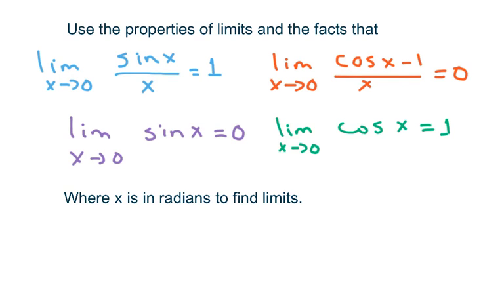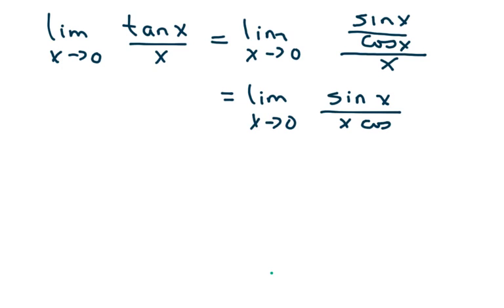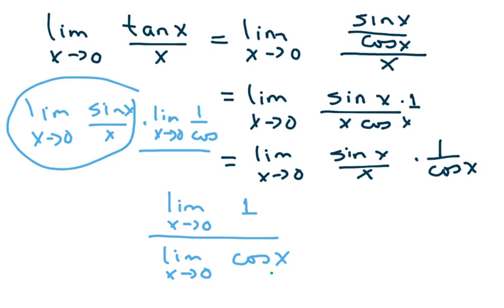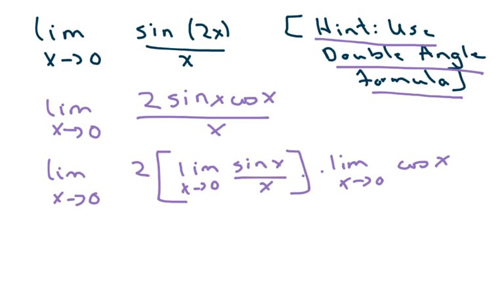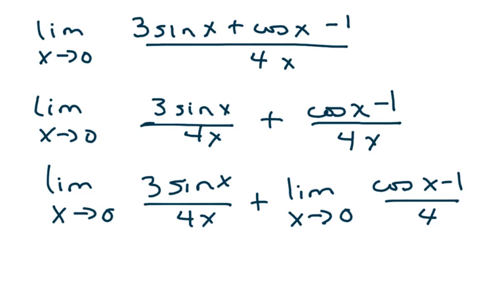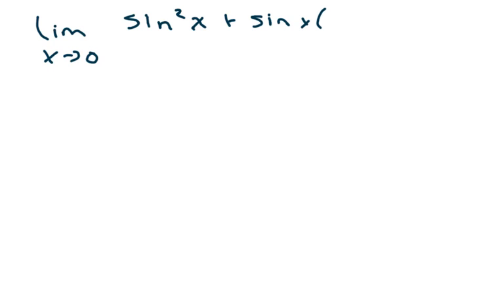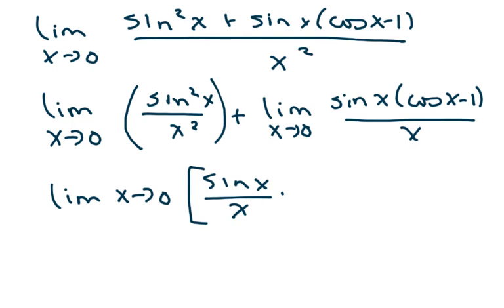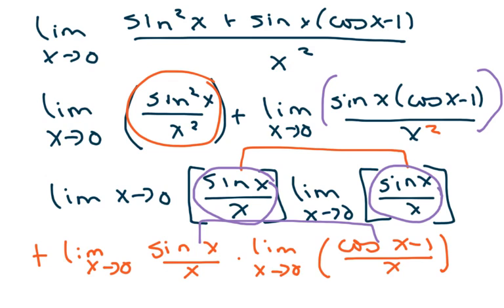How To Use properties of limits and facts to find limits